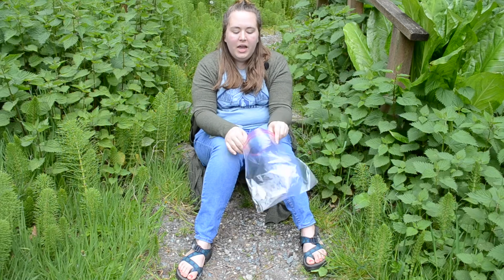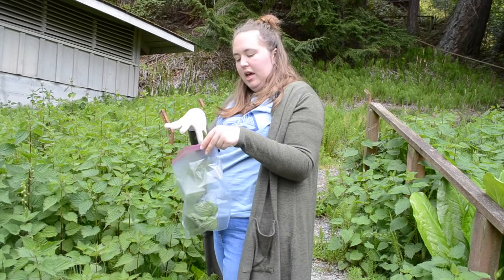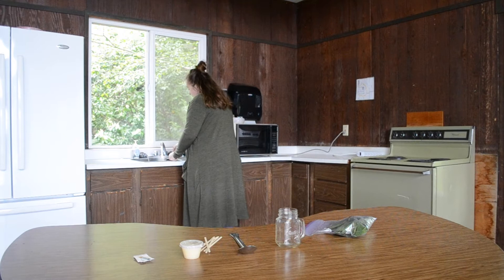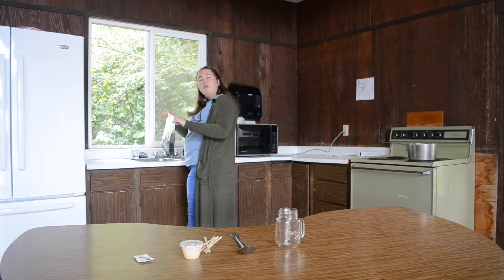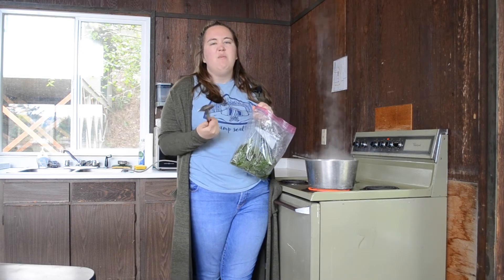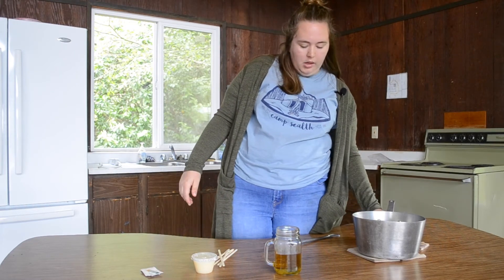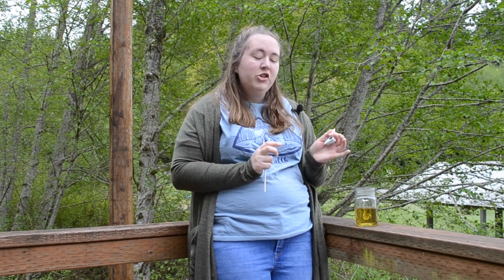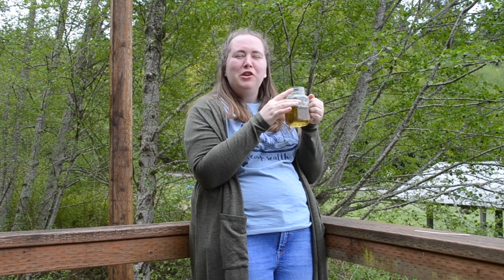Stinging Nettle Tea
Assistant Camp Director, Megan, teaches how to properly collect stinging nettles, and how to make stinging nettle tea!